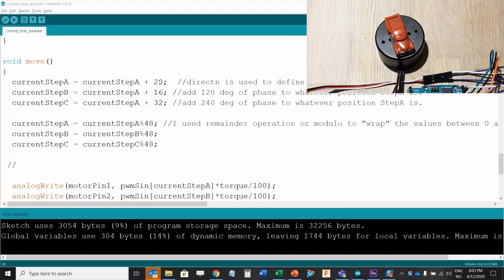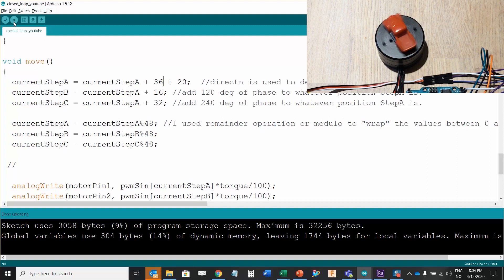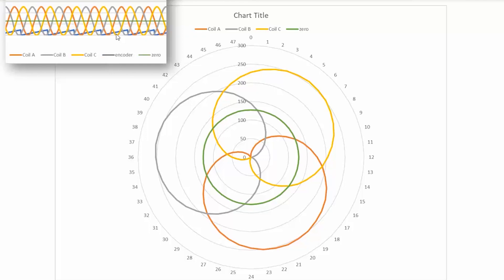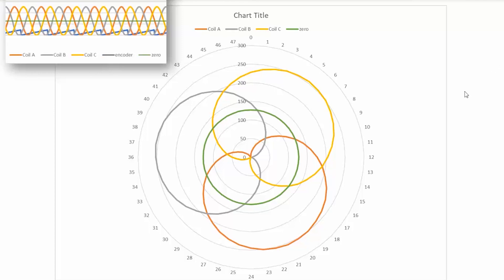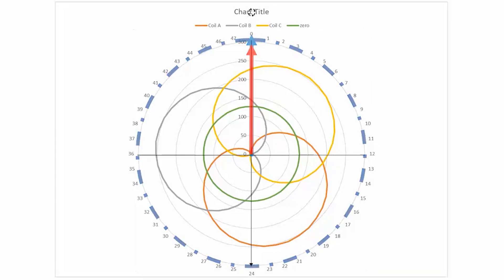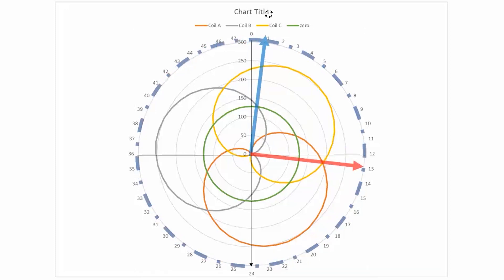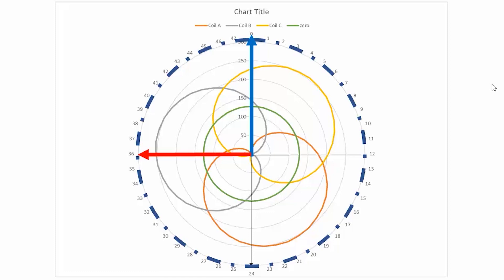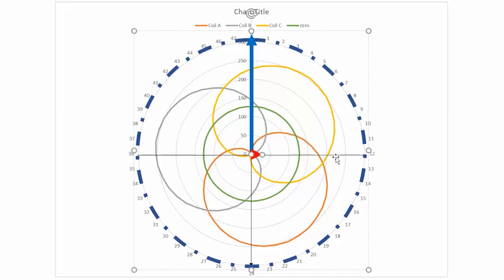Arduino Brushless DC Motor (BLDC) FOC Vector Control Part 4 - Closed Loop Control Servomotor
Hello! This is Part 4.

In this video I show you how to run a brushless (BLDC) motor with an Arduino in closed loop.

The motor is driven with vector control or some basic type of field oriented control (FOC) and a Proportional control. We go into details for Syncing the motor, Modulating Torque, Limiting Torque, etc.

Instructions to make your own Brushless Motor Power stage controller available for my patrons: